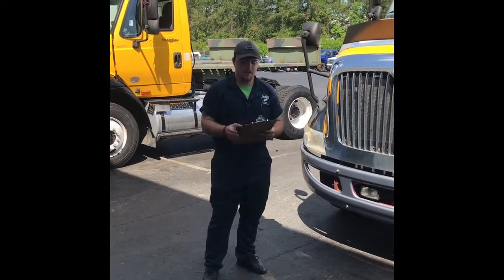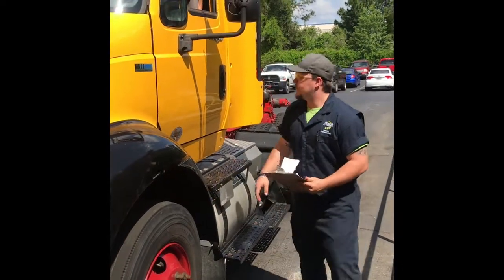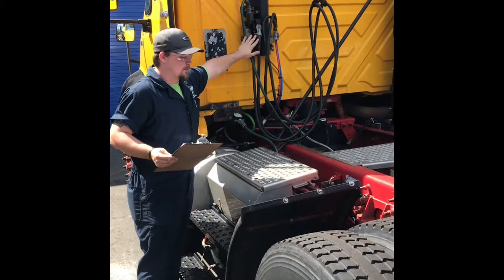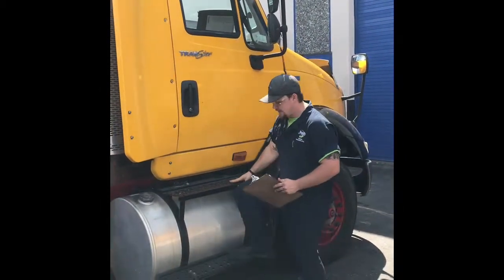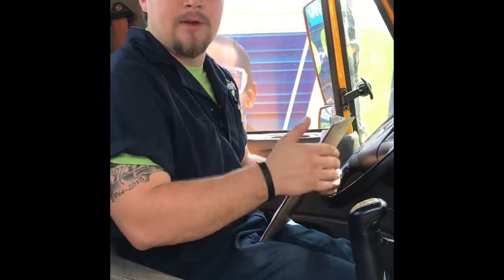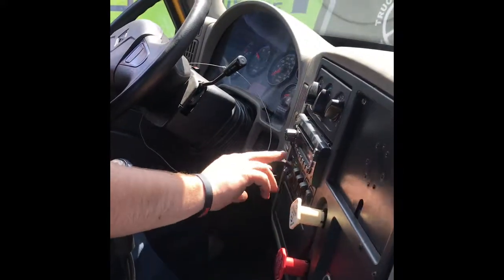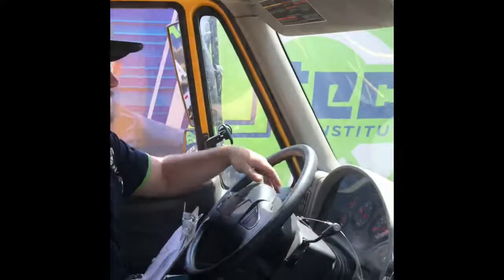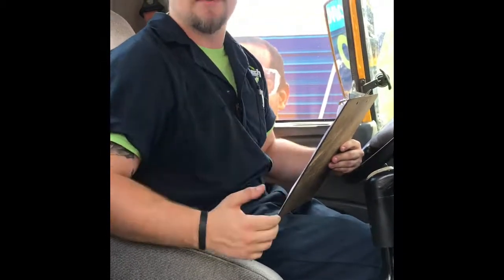PMI -A minor inspection (Cab & Hood)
Cab and hood inspection.